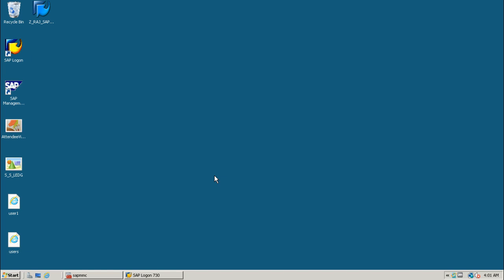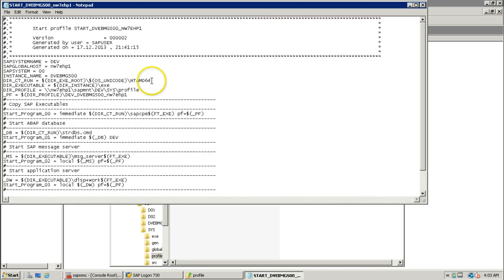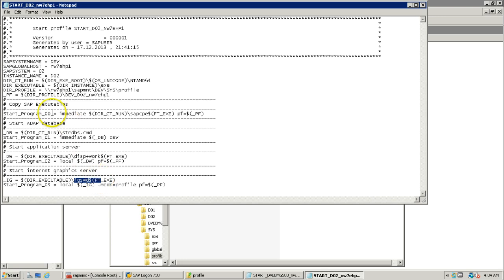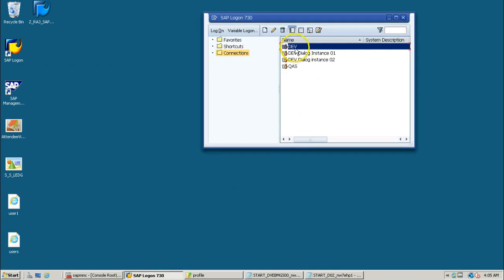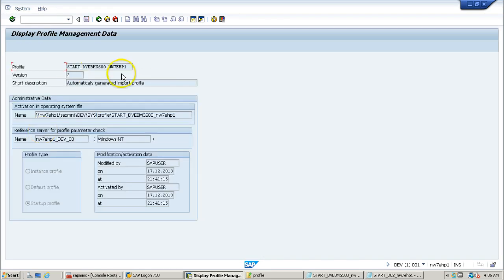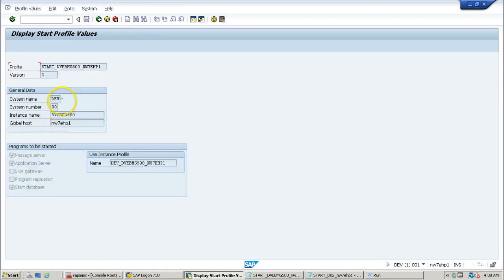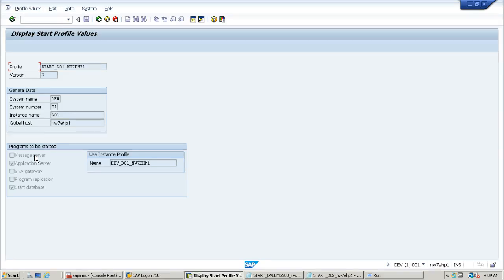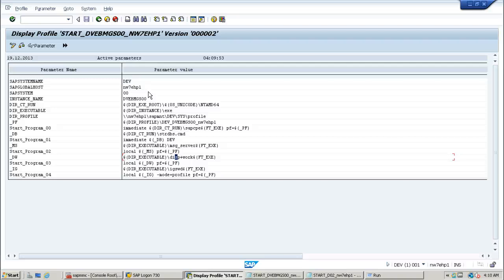4 What is start profile and how to recognize